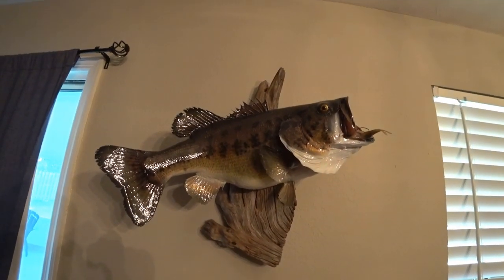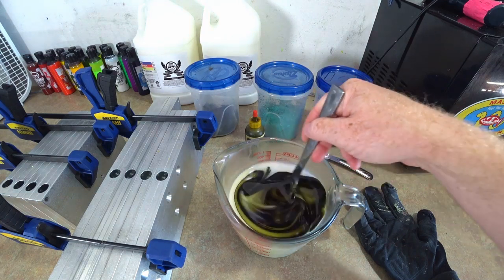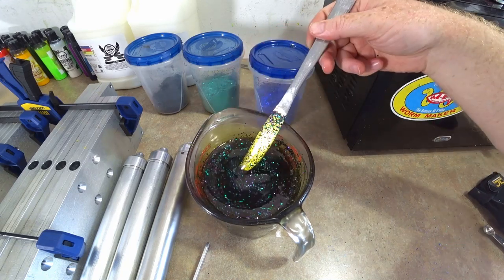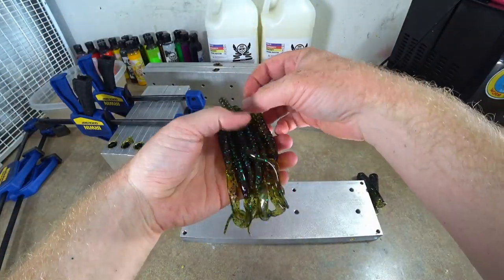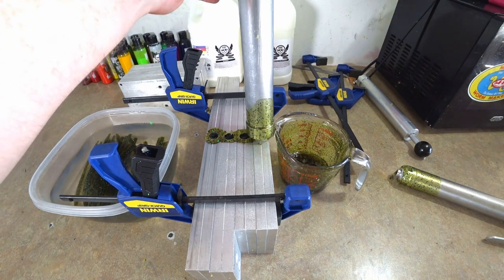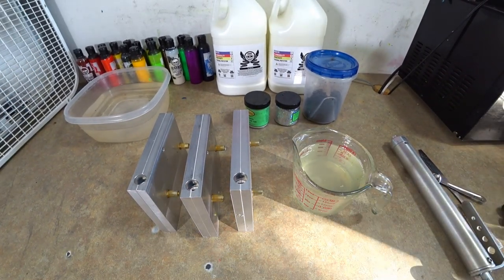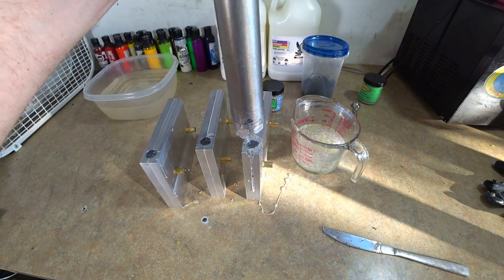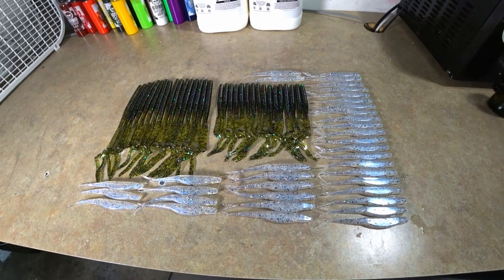Popular Colors: WATERMELON CANDY & Disco Shad...Making Baits For The Upcoming 10K Giveaway